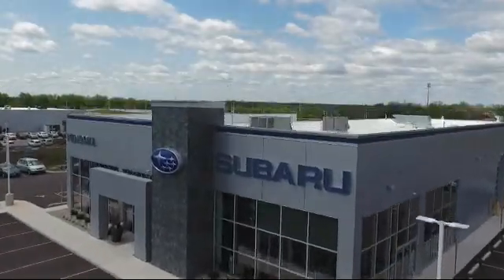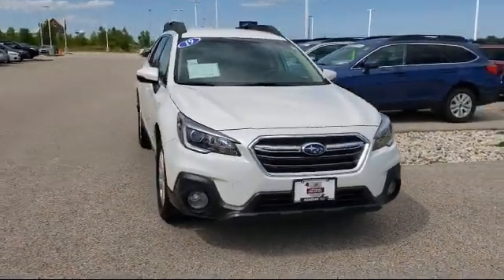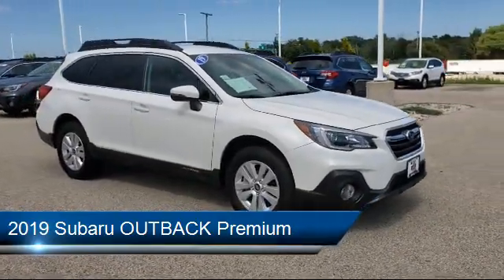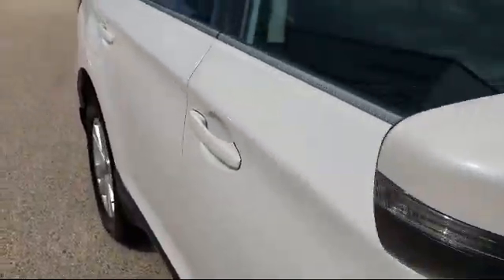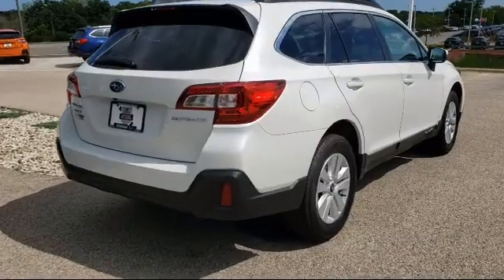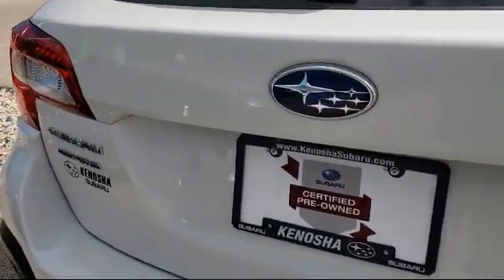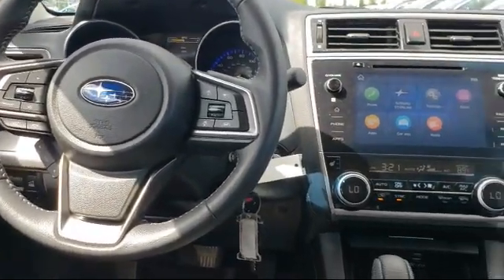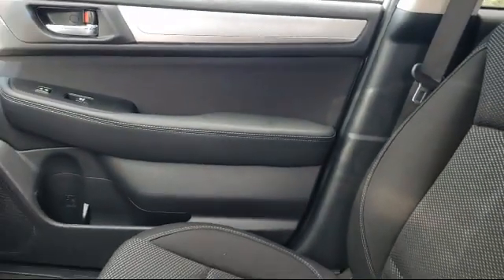2019 Subaru OUTBACK Premium Kenosha Milwaukee Waukegan Racine Arlington Heights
2019 Subaru OUTBACK Premium Stock Number: P2303 Vin:4S4BSAFC4K3355695.

Kenosha Subaru
7900 120th Ave